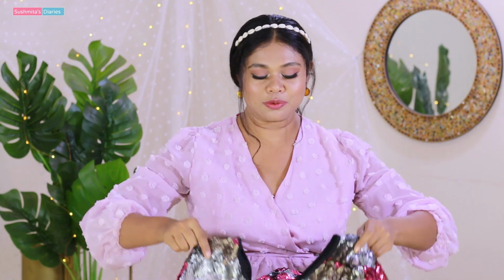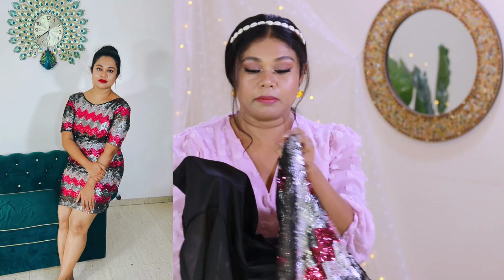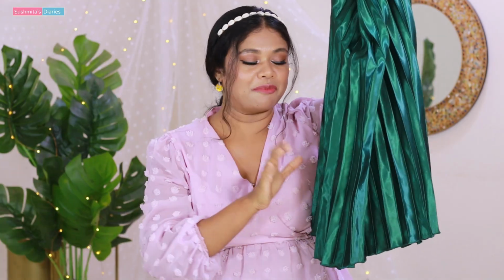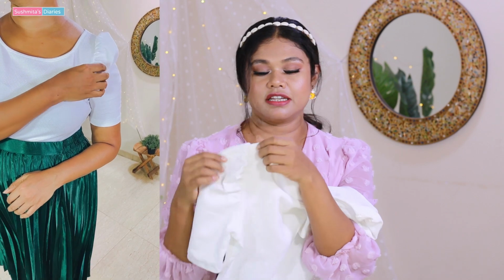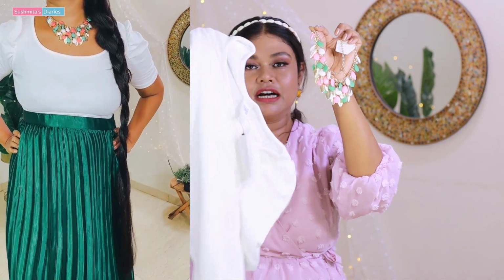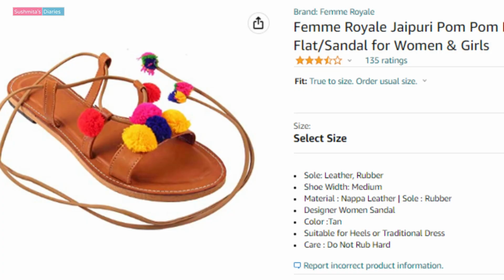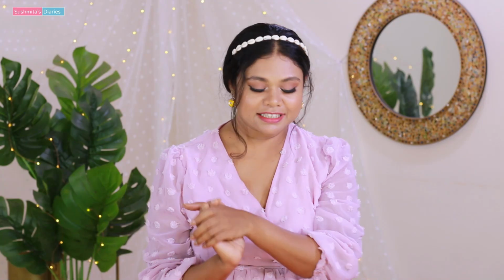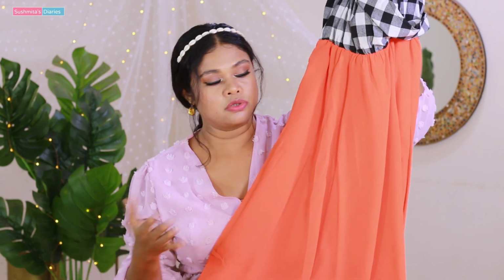AMAZON PARTY WEAR HAUL/MUST BUY PIECES | Amazon Wardrobe Refresh Sale 2022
Amazon never fails to surprise me with an amazing and huge variety of affordable fashion. In my recent haul, I bought expensive Looking party wear clothes, footwear , jewellery etc at unbelievable discounts.
These items truly make one stand out in the crowd.

Women Sequin Multicolor Dress
Gladiator Pom Pom Sandal
Green Pleated Skirt
Orange Maxi Dress/Vacation Wear
Georgette Floral Maxi Dress
White Top